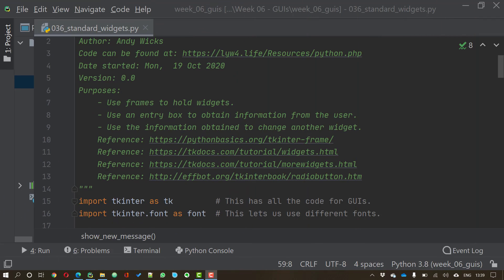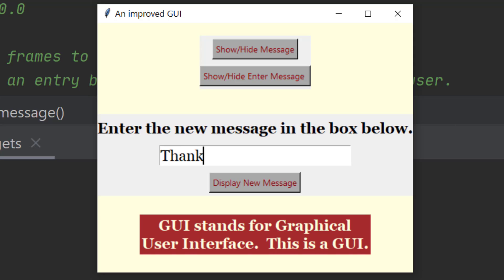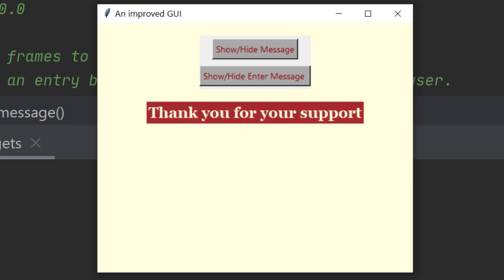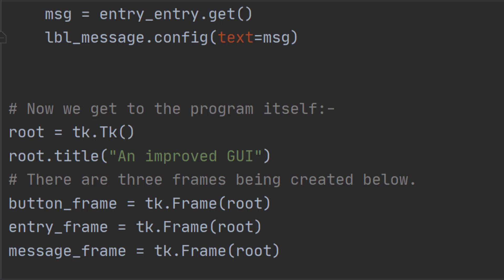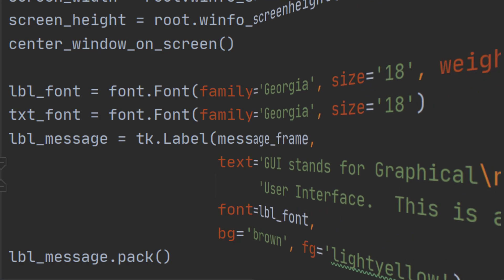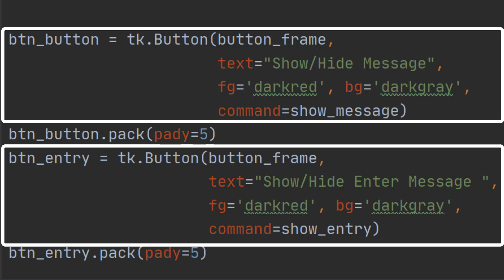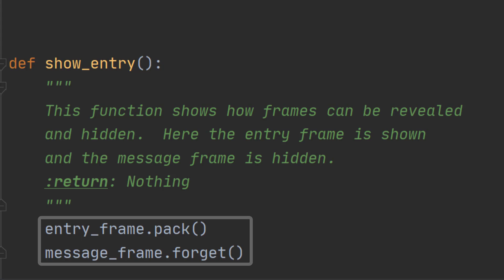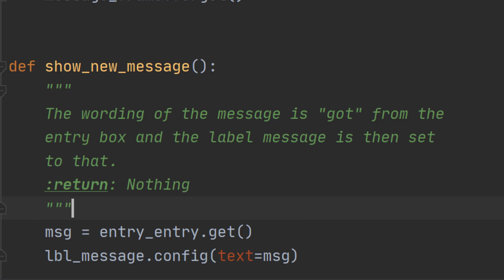Python 036 - Adding frames and widgets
Frames are a really useful.  They only exist to hold other widgets.  But frames can be made to appear and vanish at will.  This means that you can control what the user sees.

The get() method can be used to find out what the user has entered and you can then use that in your program.